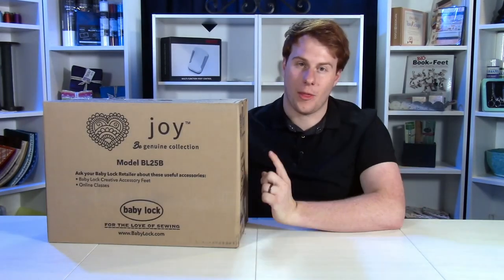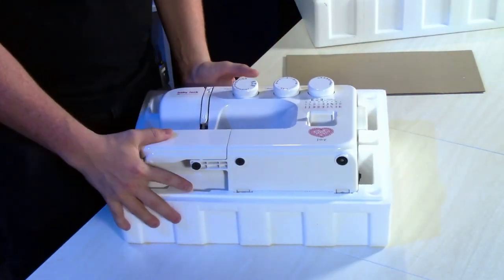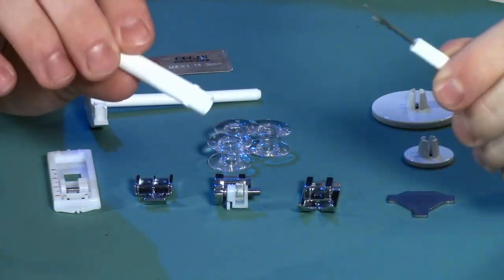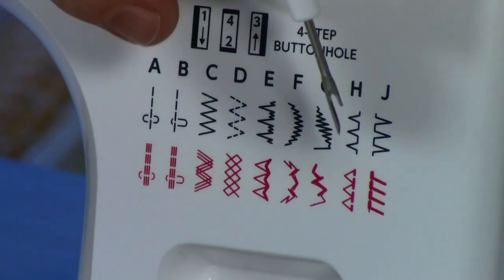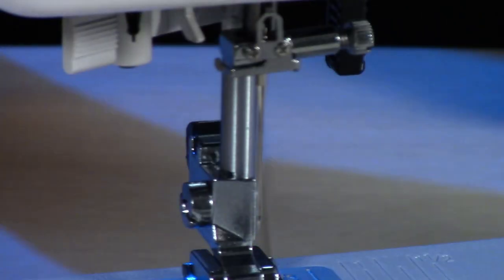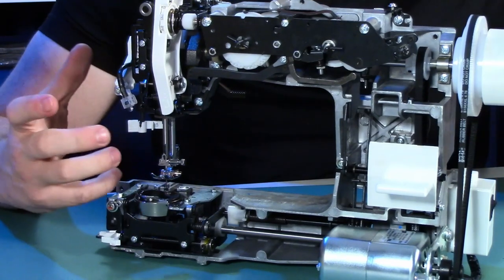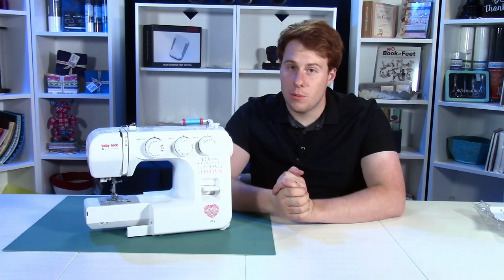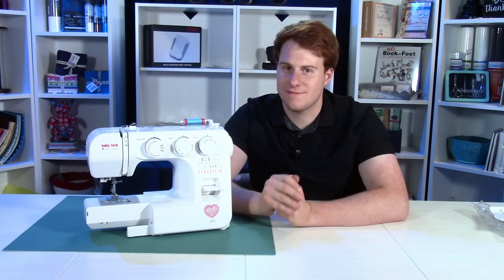Baby Lock Joy Unboxing and Review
Watch as we unbox and give an overview of the Baby Lock Joy sewing machine! This machine is great for beginners.  We will even open up the machine to show you how this beautiful machine works.